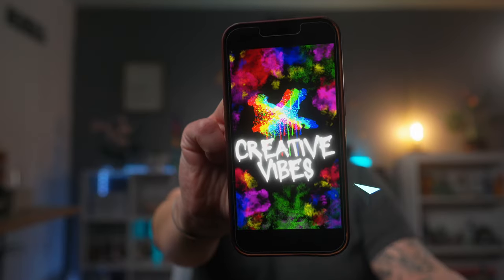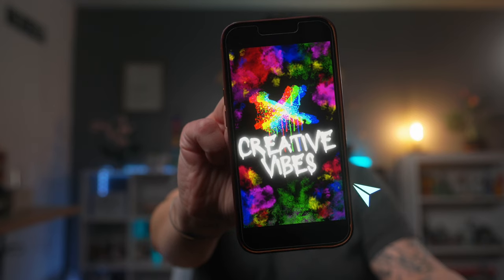Creative Vibes Wallpaper Pack is NOW Available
The best plugins for video

Camera Gear
My main Camera body
My second camera body
Awesome Vlog lens
Great all in one lens
My go to portrait lens
My everyday walk around lens
Best travel tripod
Action Cam
Vlogging Microphone
DJI Wireless Mic
Best Vlog camera
Camera Bag

Desk gear
Main computer
Apple Studio Display
Anker Docking Station
Elgato Streamdeck
The best mouse
Monitor light bar
Sit Stand Desk

Studio Gear
Light Dome
Tube Light
Desk pad
Ulanzi Desk Tree
Vintage Accent lamp
Light Stand
Small RGB Light
Hair Light
Main Microphone
USB Mic
Google Home
Smart Light bulbs
Light Box

All of the Music that I use (get 1 month free)

Pic-Time Code to receive 1 month free:  6X47M8